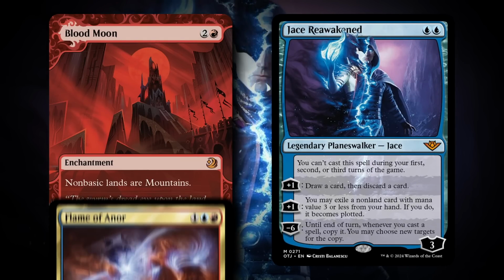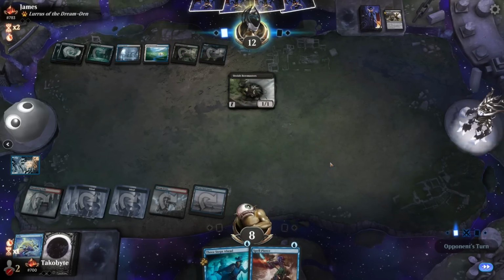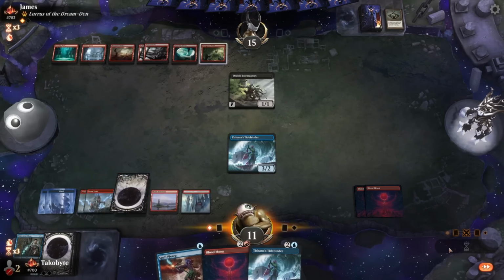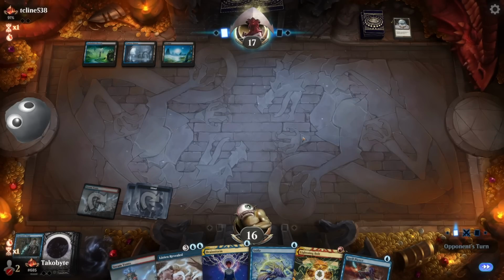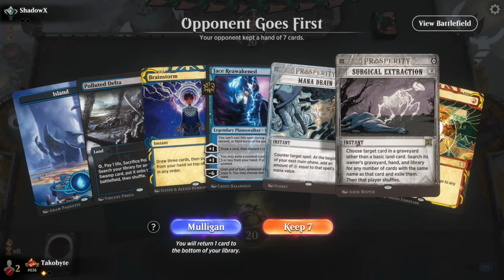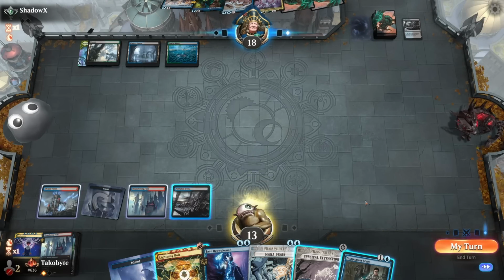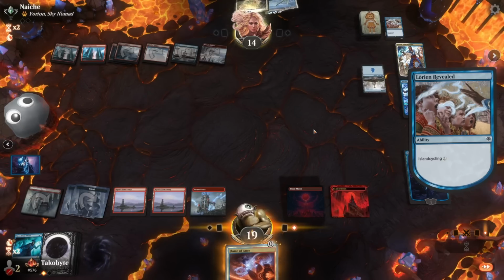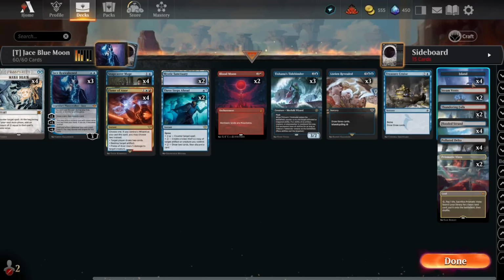It's Official! Blood Moon Now Costs 0 Mana... | Jace Blue Moon | Timeless BO3 Ranked | MTG Arena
► Timestamp:
00:00 - Intro
01:17 - Game 1
20:18 - Game 2
25:58 - Game 3
33:37 - Game 4
49:37 - Outro

► Info
・Current Set: Outlaws of Thunder Junction
・Format: Timeless
・Type: BO3, Ranked